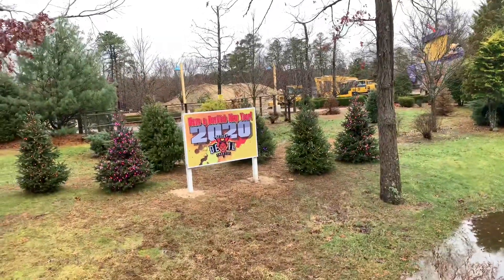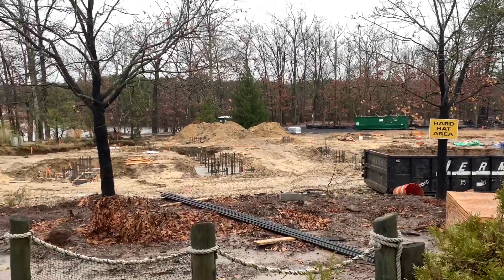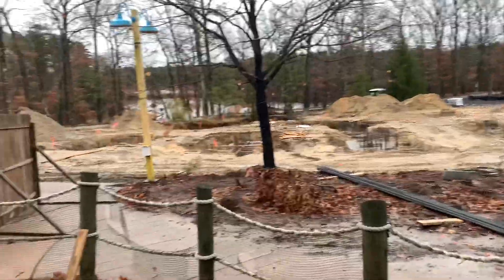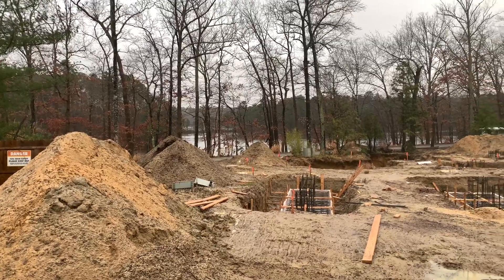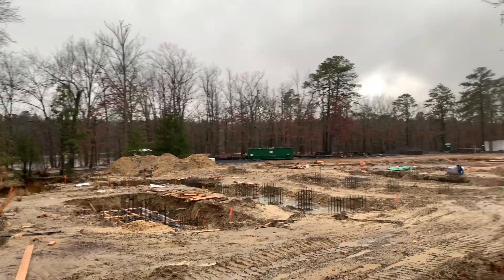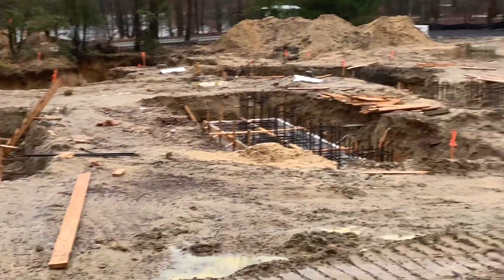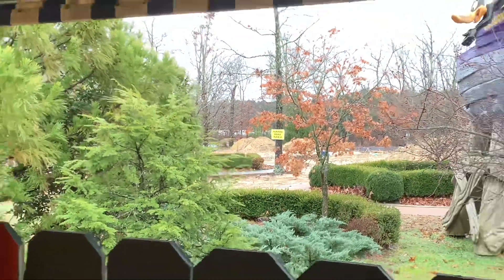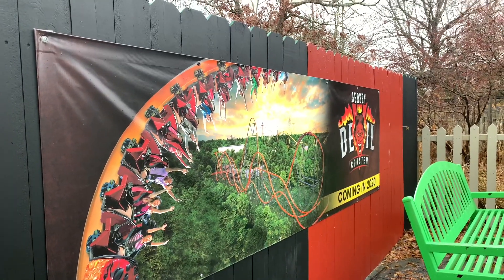Jersey Devil Coaster Construction Update #3 | 12/14/19 | Six Flags Great Adventure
Here’s a construction update I filmed of Jersey Devil from Saturday, December 14th!

Also, be sure to turn on the bell icon to be alerted whenever we upload a new video!  Also, thank you to Top Thrill Coasters for producing the Coliwood Studios Intro & Outro!

- iPhone XR